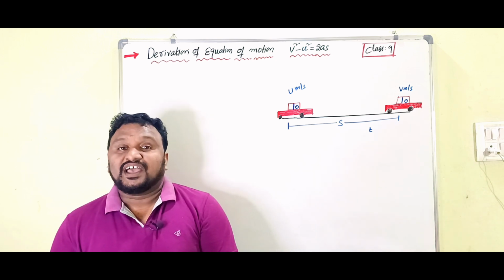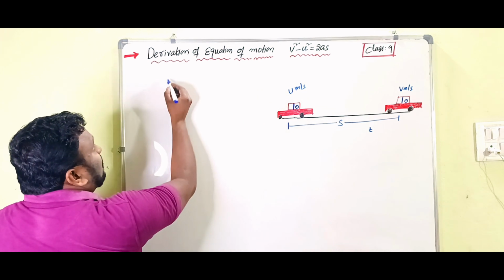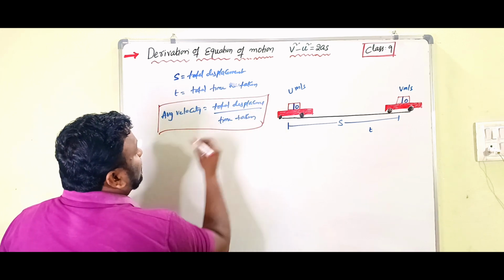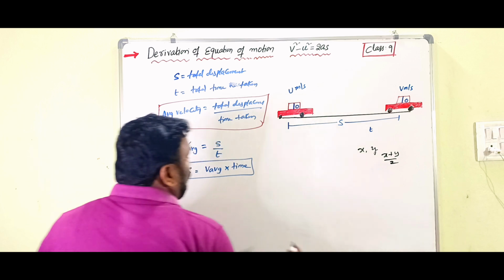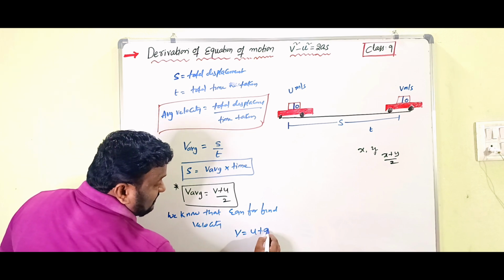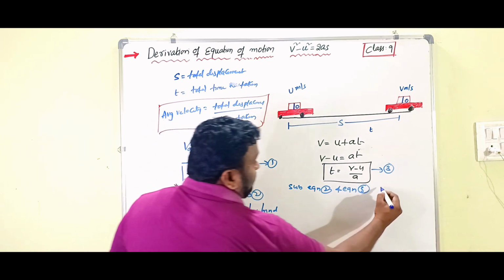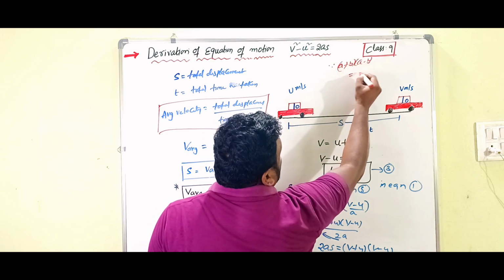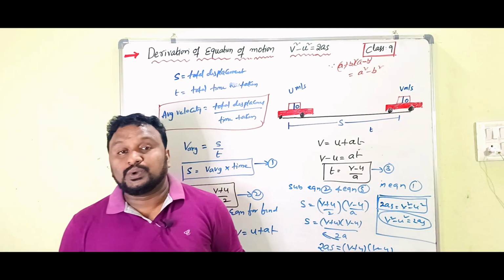Derivation of equation of motion v^2-u^2 =2as for class9